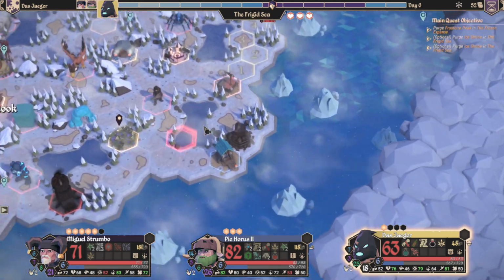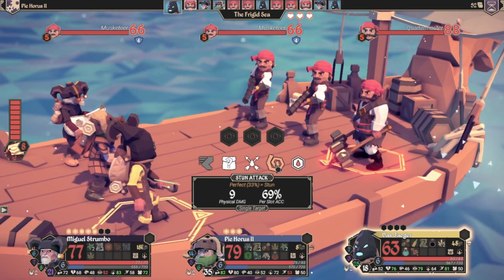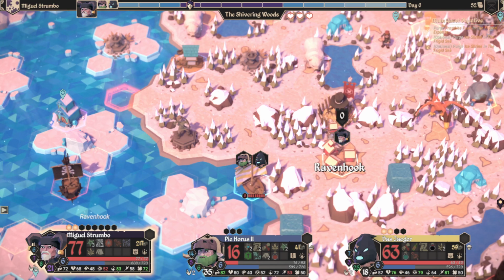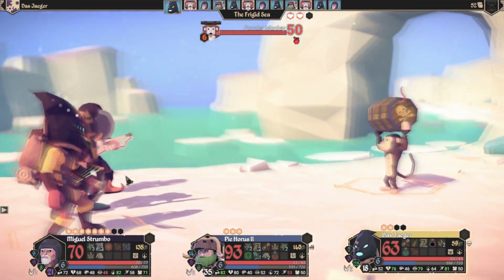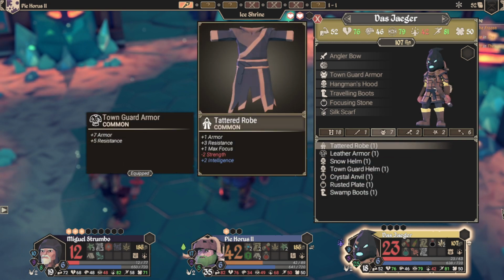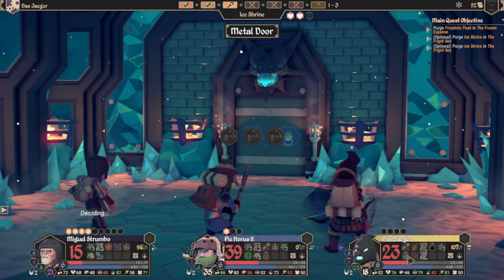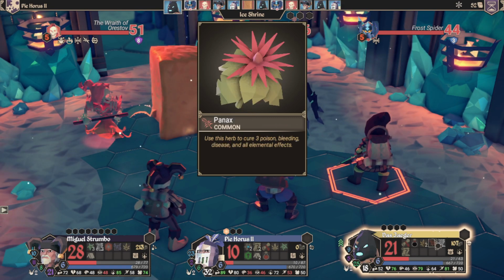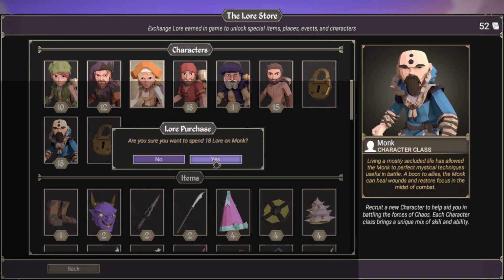For The King (Master) with Archonus, Some guy and Ciaróg 4